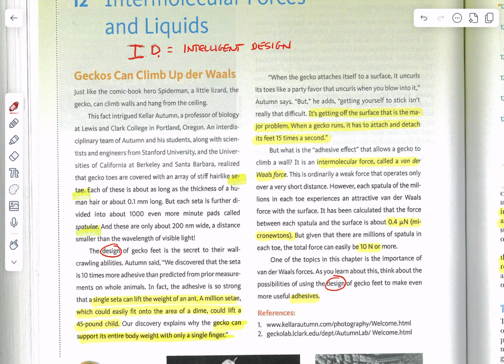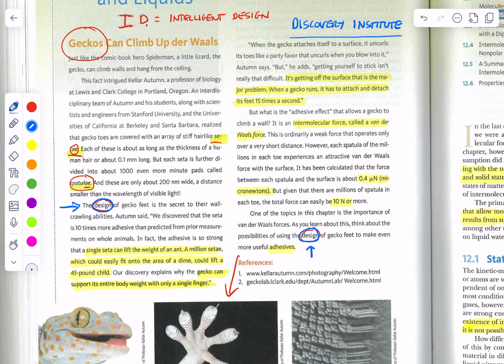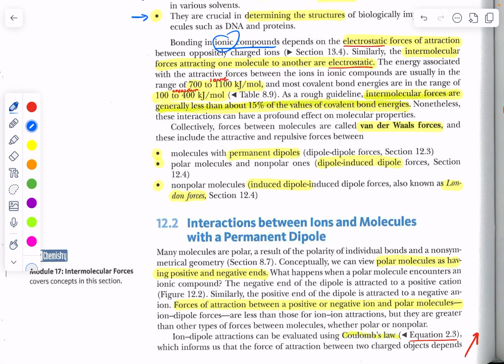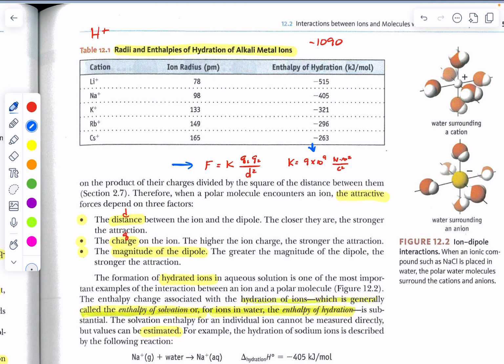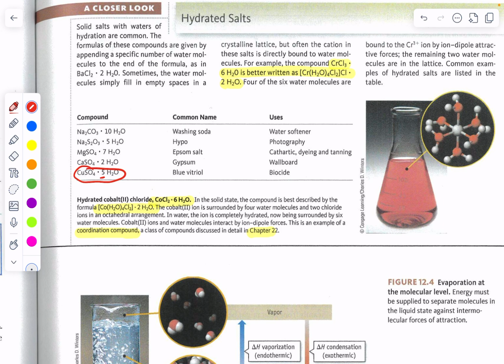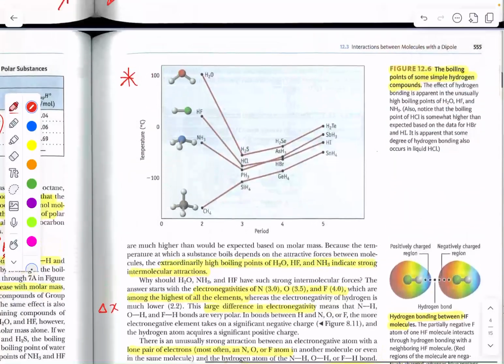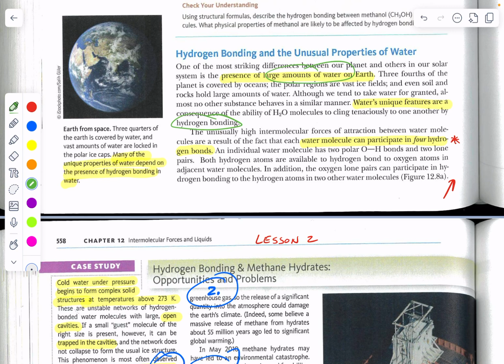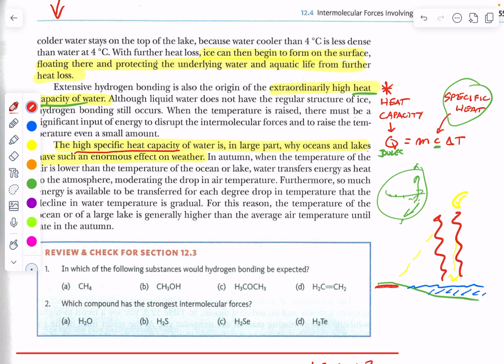APC c12 lesson1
Intelligent Design, intermolecular forces